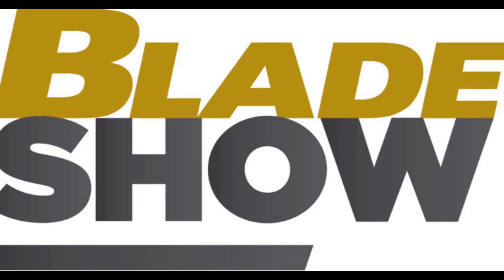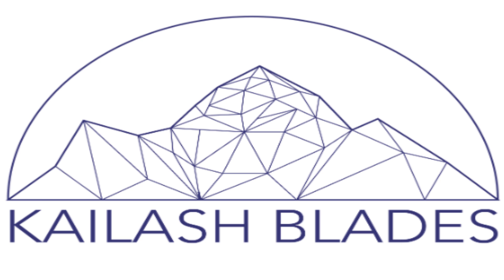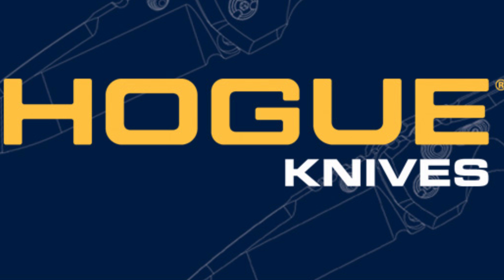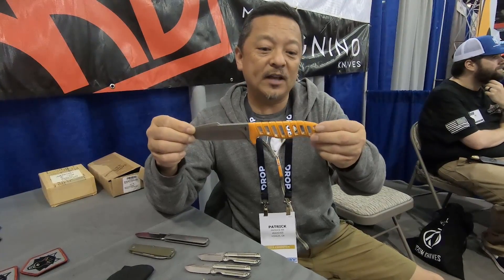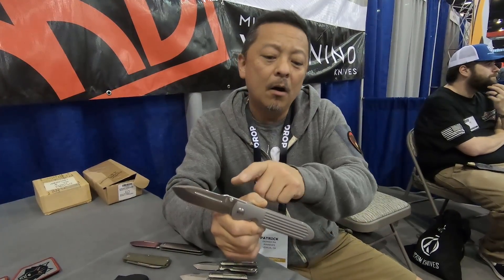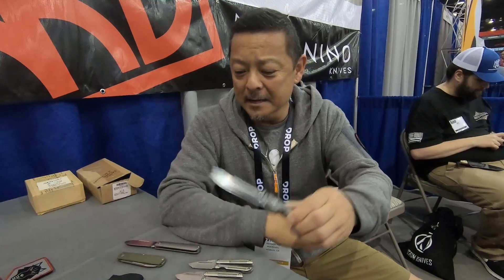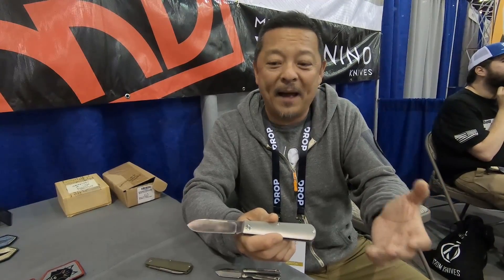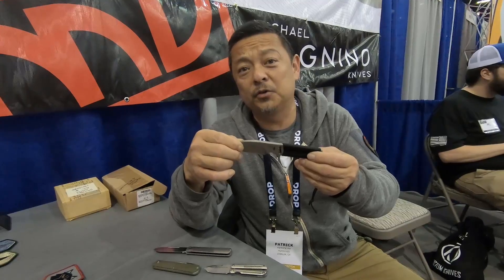BladesShow 2019- Most Innovative Product- Terrain 365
Yellowhawk Custom Kydex-